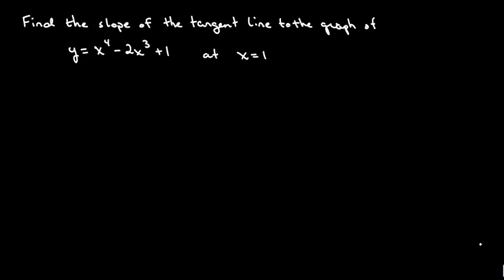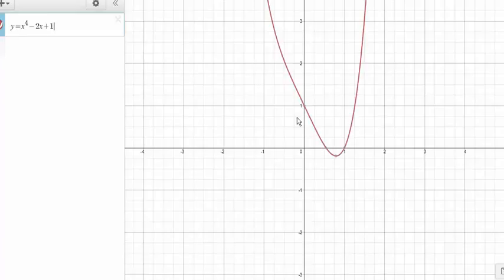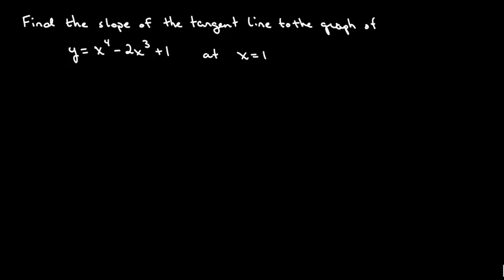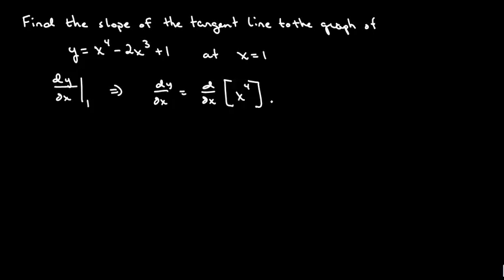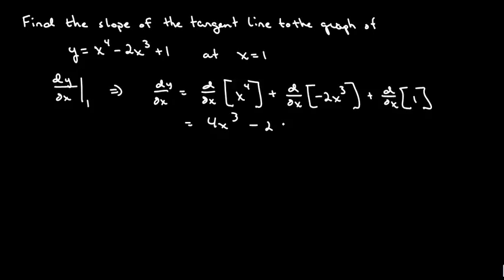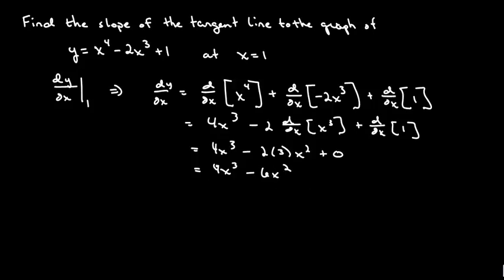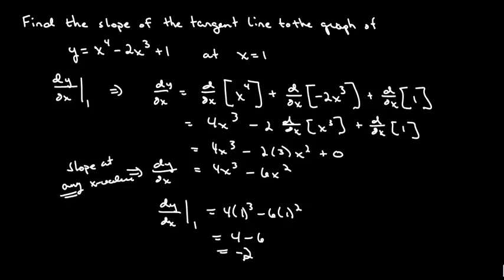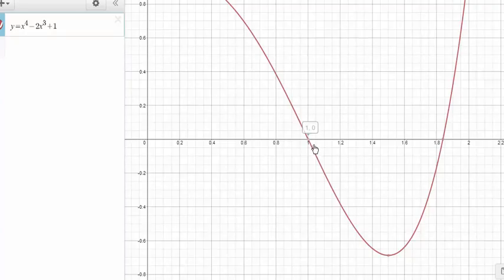Video 216 Ch 1 Sec 4 Ex8a Finding the Slope of the Tangent Line 20121545